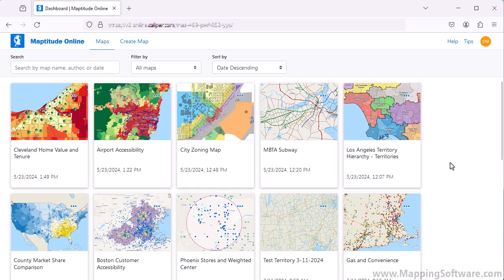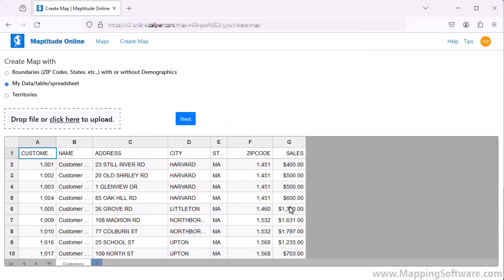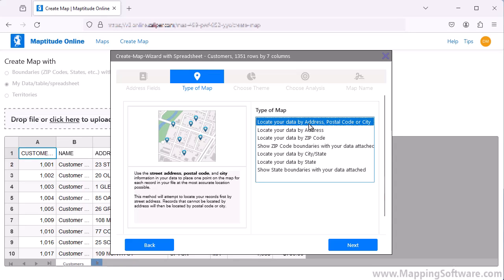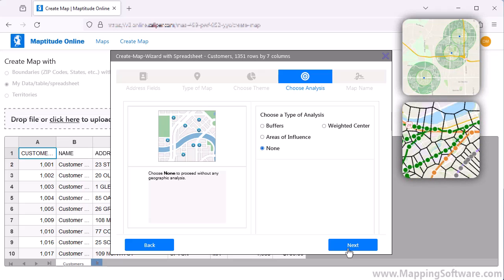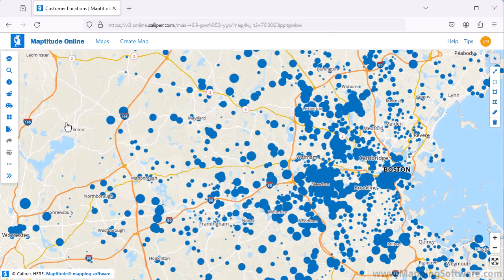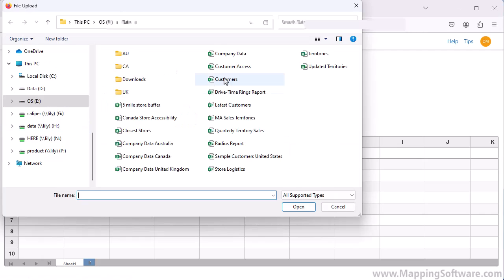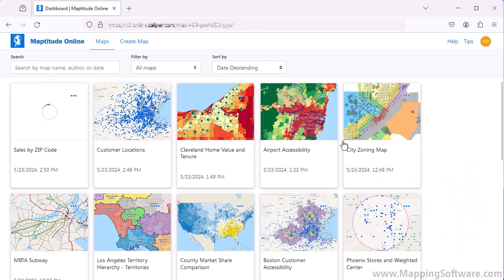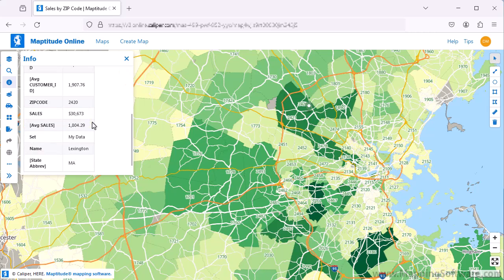Mapping Your Business Data Online With GIS SaaS | Maptitude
Do you need to map and analyze your data online? Look no further! Maptitude Online SaaS is your ultimate solution. If you're searching for the best cloud-based tools to map, visualize, and share your data, we've got you covered.

Maptitude Online enables you to upload, analyze, and share your geographic data from anywhere, at any time. With its powerful cloud-based mapping tools, you can visualize data to make informed decisions, optimize your operations, and enhance team collaboration.

With Maptitude Online SaaS you can:

• Access essential market data such as demographics, customer locations, and competitor information • Upload and visualize your data with dynamic and customizable map layers • Share interactive maps and insights with your team for seamless collaboration • Perform real-time geographic analysis and generate reports • Enhance decision-making with powerful location-based insights

In this video, we explore how Maptitude Online SaaS helps you map and analyze your data. Whether you're a business analyst, GIS professional, or sales manager, this video will guide you through the benefits of cloud-based mapping.

Don't miss out on the latest in data mapping and sharing technology – stay ahead of the competition!

📝 Video Summary
In this tutorial, you'll learn how to map your data using Maptitude Online SaaS without needing desktop Maptitude. The video demonstrates how to upload data, create point maps, aggregate data by boundaries, and visualize key insights. You will also see how Maptitude Online can help you analyze and share your results with ease.

⏱️ Timestamps

00:00 – Introduction
00:37 – Uploading Data to Maptitude Online
01:45 – Creating Point Maps
02:30 – Theming Your Map by Data Fields
03:45 – Visualizing Data with Size Themes
04:50 – Aggregating Data by Boundaries
05:50 – Creating a Color Theme
06:45 – Viewing Data by ZIP Code
07:35 – Summary and Conclusion

🔑 Key Takeaways

Upload and visualize data directly in Maptitude Online without desktop software.
Create point maps, size themes, and color themes to analyze your data.
Aggregate and compare data across boundaries like ZIP Codes for deeper insights.

🔗 Relevant Links

What did you think about using Maptitude Online for mapping your data?

📊 Poll
How do you currently map and analyze your data?

🤝 Transparency

Maptitude Mapping Software | Location Aptitude for Everyone™